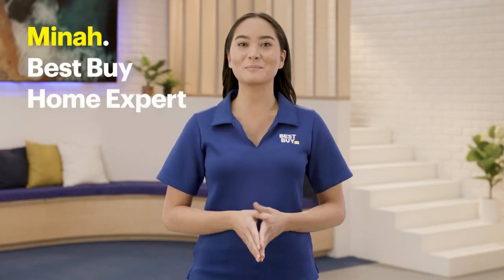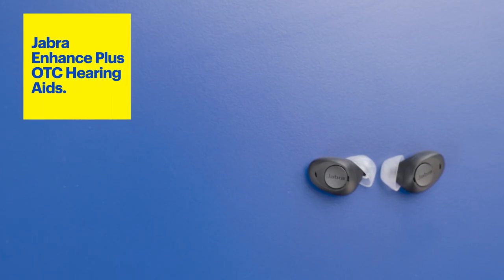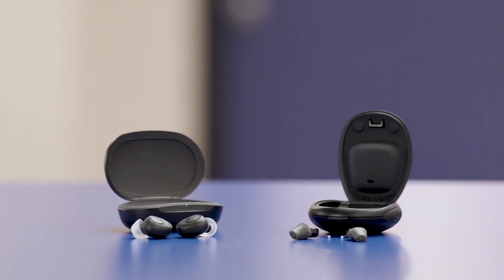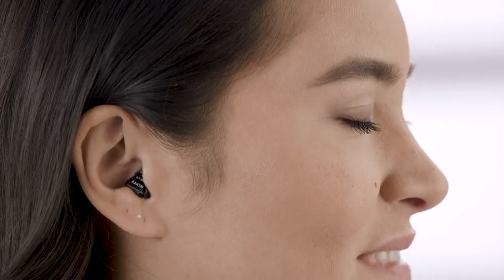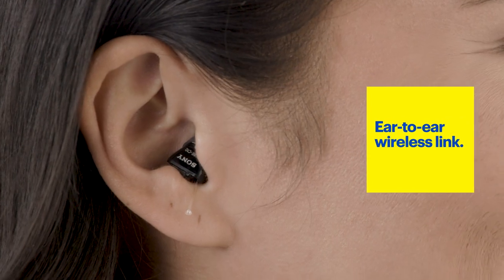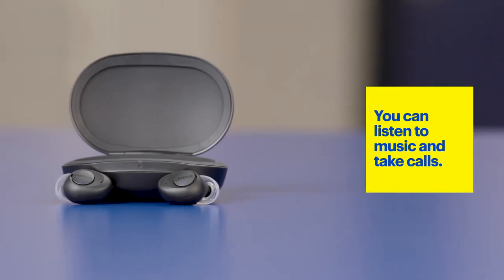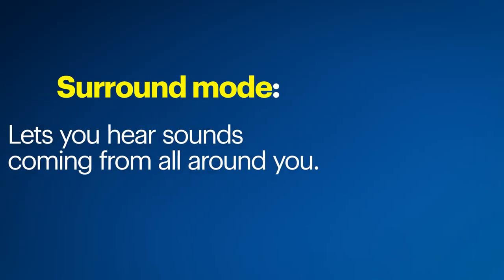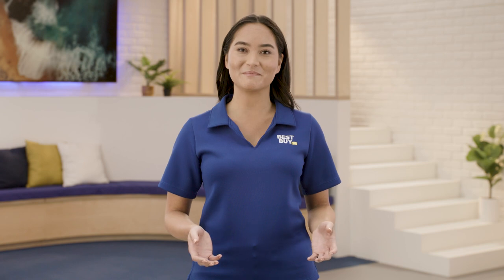Learn More About Over-the-Counter Hearing Aid Technology - Tech Tips from Best Buy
Over-the-counter hearing aids are now available at Best Buy. You can get them without a prescription or trip to the audiologist or hearing care professional. If you think a pair might help you hear better, Minah, a Best Buy Home Expert, will tell you how to assess your hearing online. And she’ll explain the different types of hearing aids, such as Behind the Ear (BTE), In the Ear (ITE) and Completely in Canal (CIC). She’ll also explain some features you might like.

The FDA recommends OTC hearing aids for anyone over 18 years old with a perceived mild-to-moderate hearing loss. One note: if you have more severe hearing loss, it’s recommended you consult with a hearing care professional or audiologist.

Take our online hearing assessment and learn more about OTC hearing aids at Best Buy

Skip Ahead:
0:00 Introduction
0:44 Things to consider
1:35 Benefits of OTC Hearing Aids
2:17 Sony CRE C10
3:46 Jabra Enhance Plus